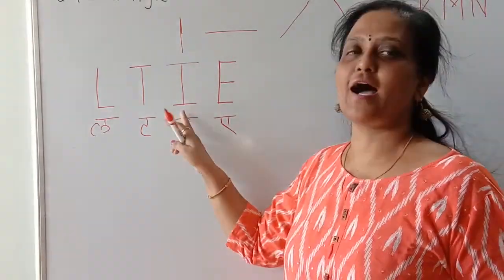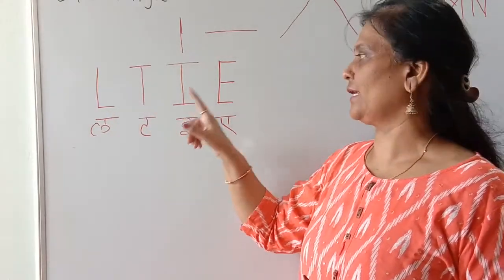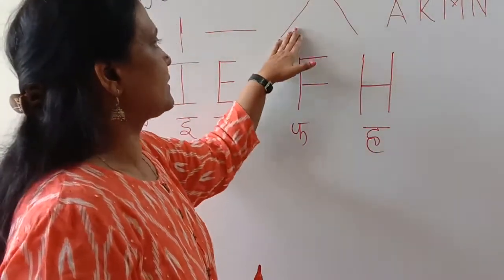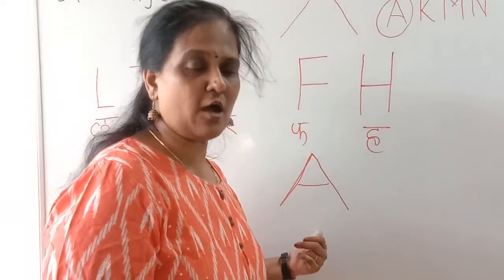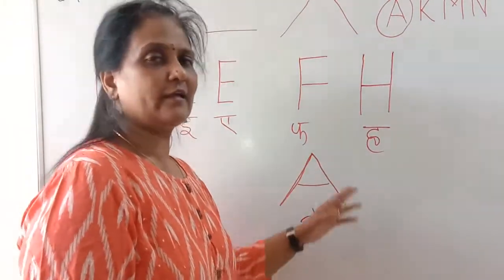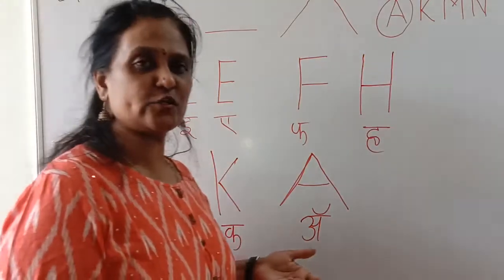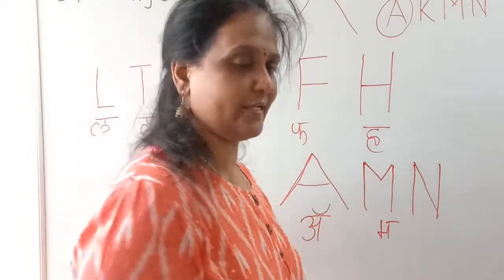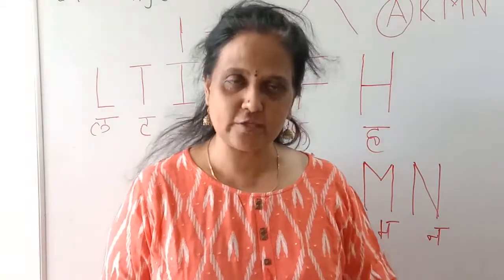Letters of Standing Sleeping & Slanting Lines